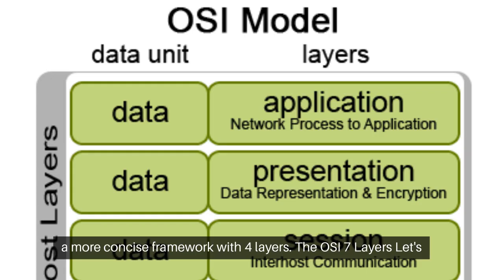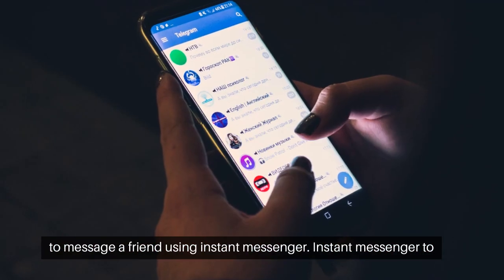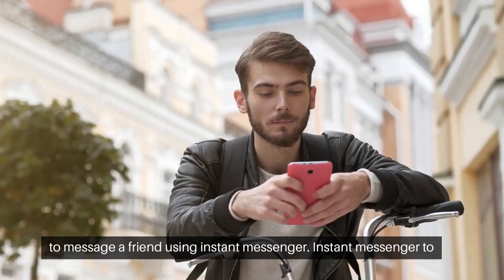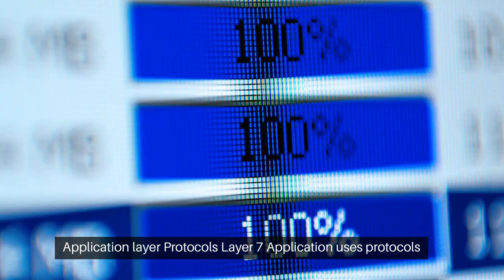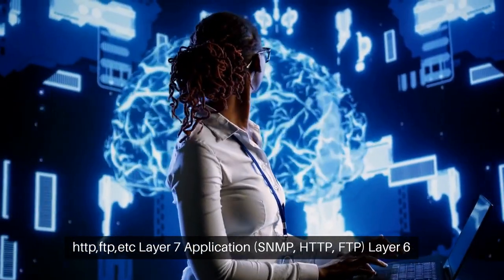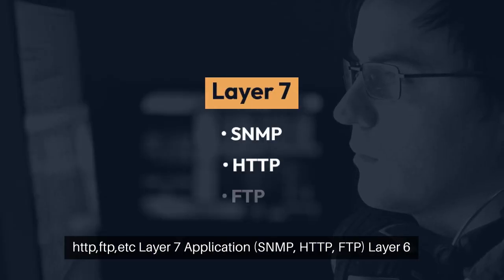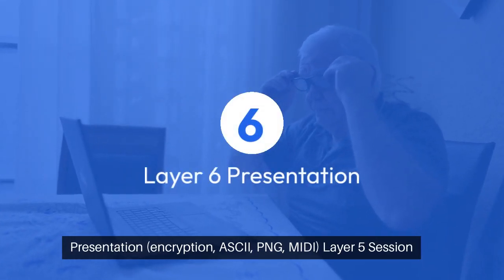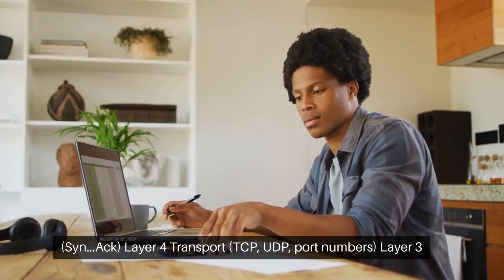Layers in the OSI model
Network layers are a way of organizing and understanding the complex processes involved in computer communication. They break down the communication process into distinct layers, each with its own specific functions and protocols. This layered approach makes it easier to design, implement, and troubleshoot networks.